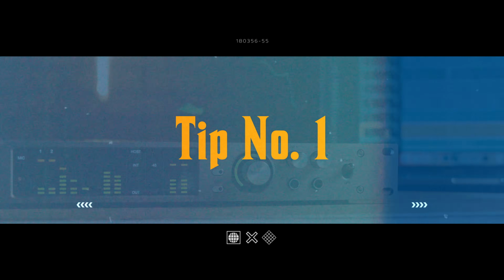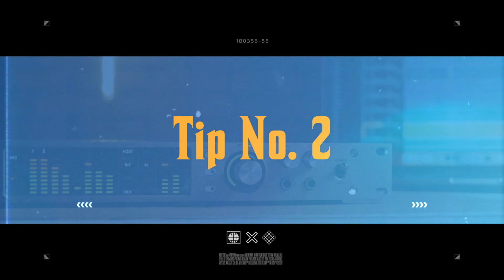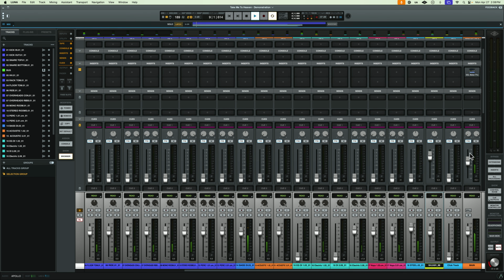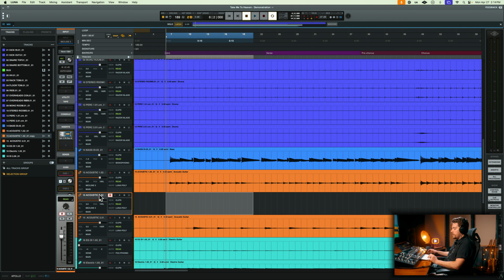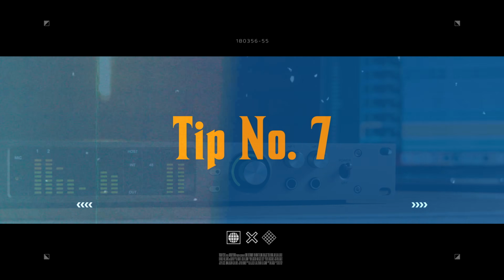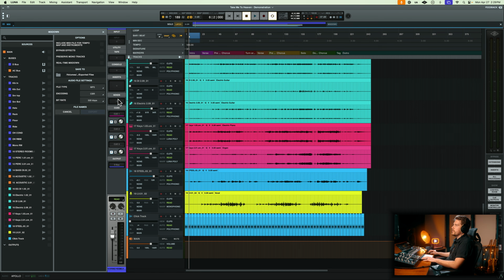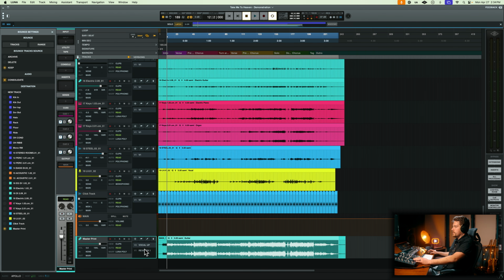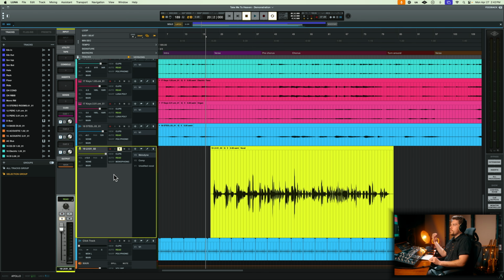Universal Audio LUNA: 10 Essential Workflow Hacks You Should Be Using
Most LUNA users are leaving serious time and creativity
on the table every single session — these 10 workflow
hacks are going to change that starting right now.

What's inside:
→ From first install to pro-level techniques
→ Fully structured — every lesson builds on the last
→ Updated as LUNA updates
→ StreamDeck & SSL control templates included
→ Studio Lounge Course Community access

Whether you just installed LUNA or you've been
recording with it for years, these are the workflows
the pros are using every session — and most people
never figure them out on their own.

Learn how to record vocals like a Pro in THE ART OF THE VOCAL:

WORK WITH ME (Music Production, Mixing, Mastering)